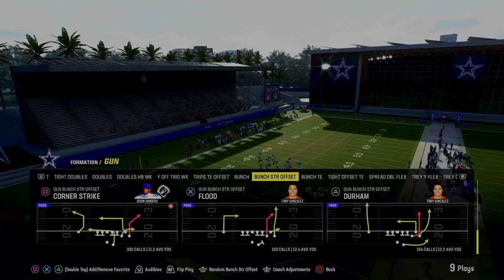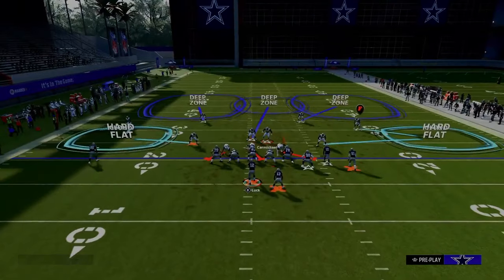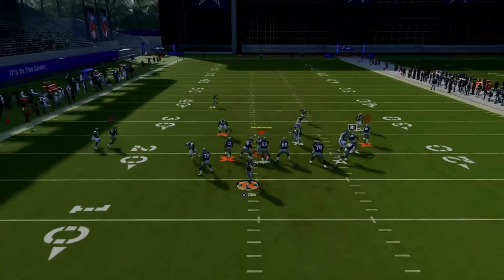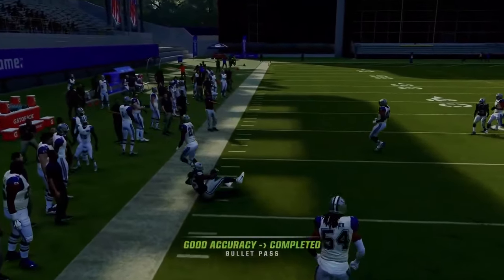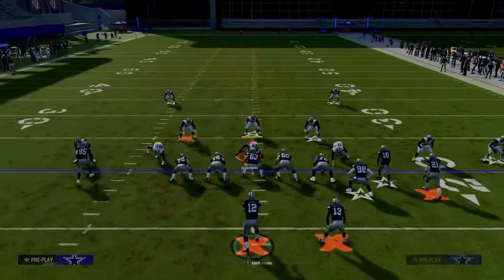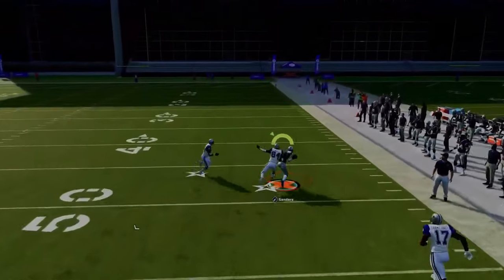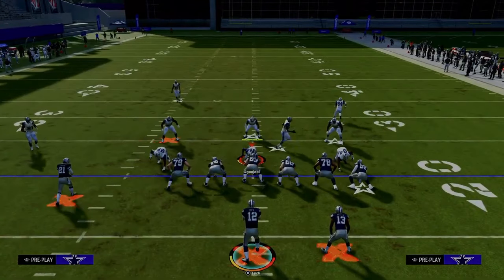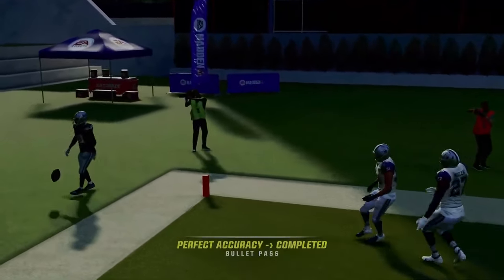The BEST Plays In Madden 24